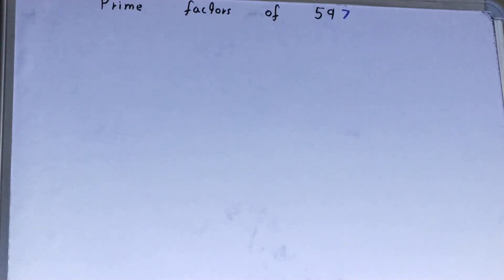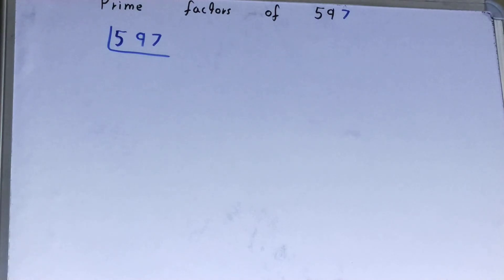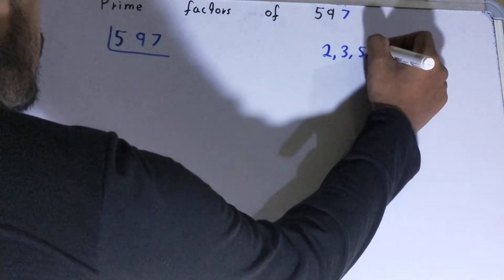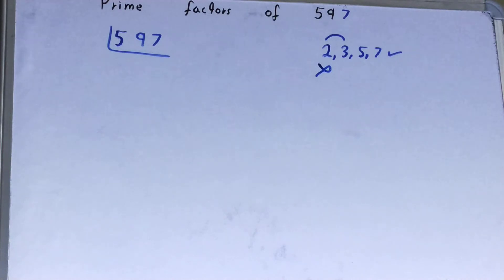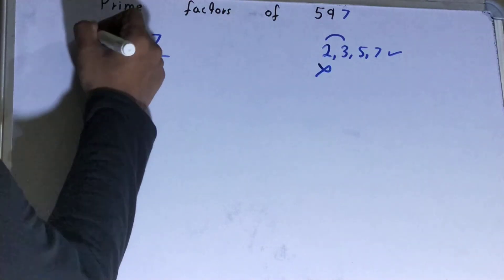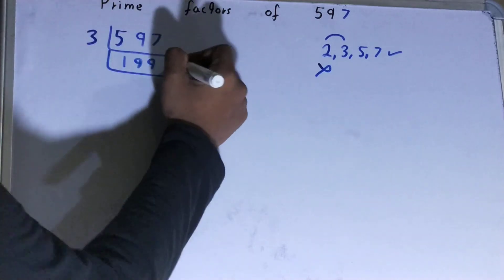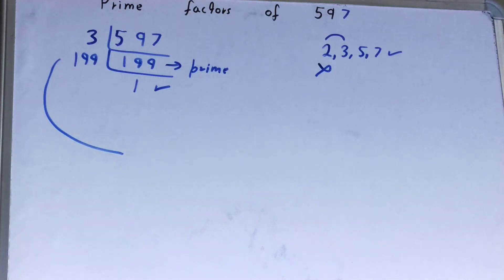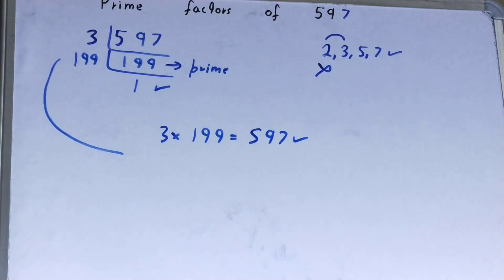Prime factors of 597|Prime Factorization